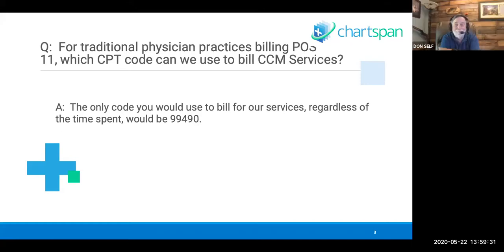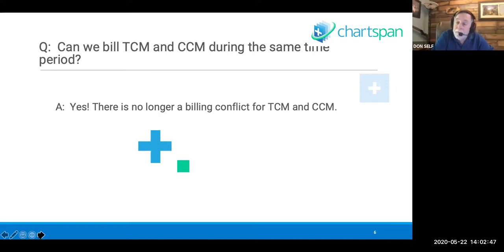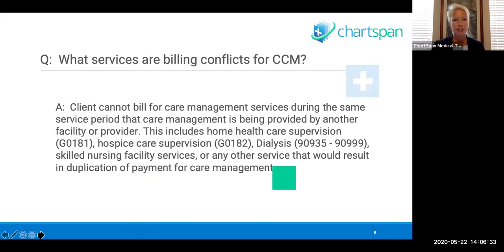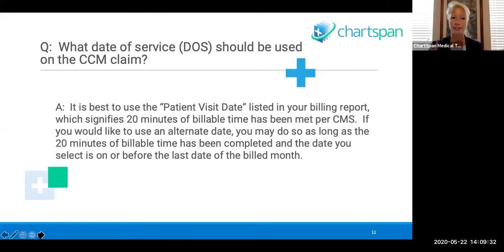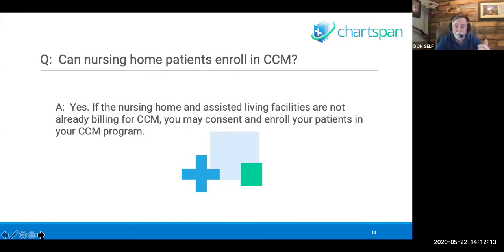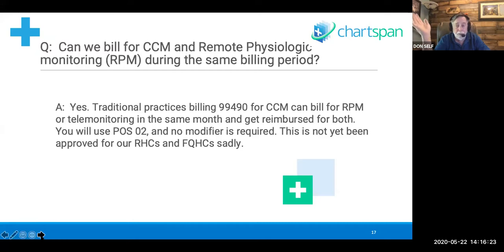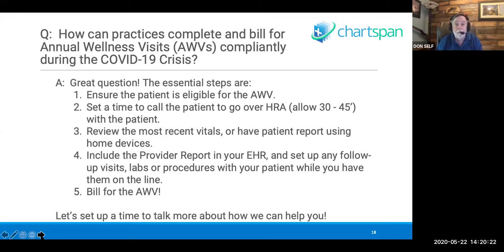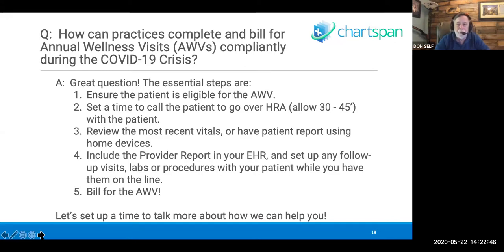Provider Education: Frequently Asked CCM Billing Questions